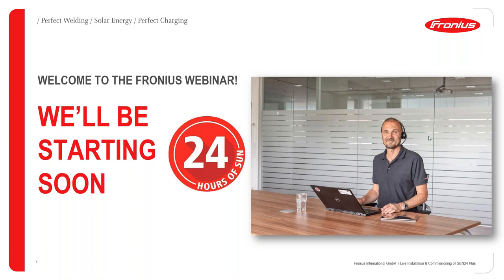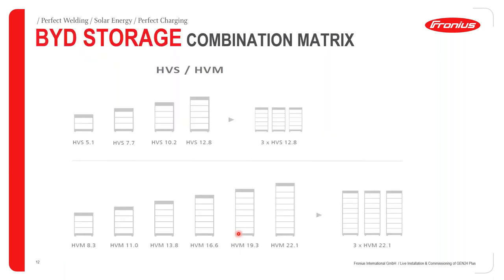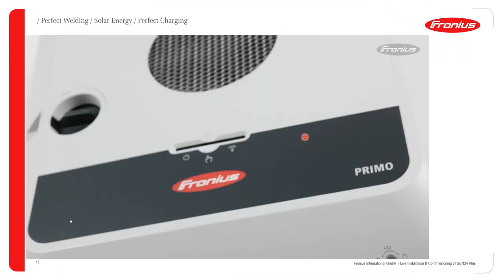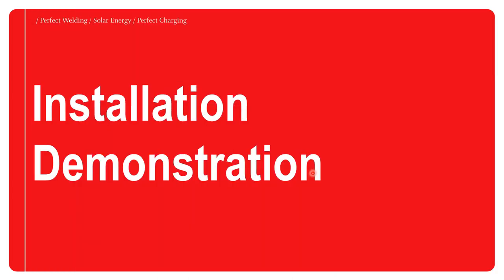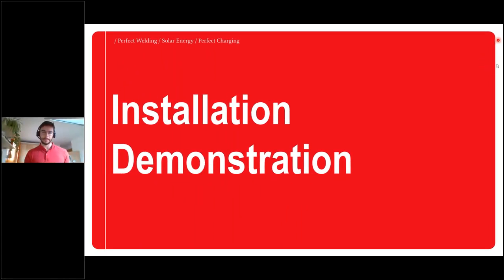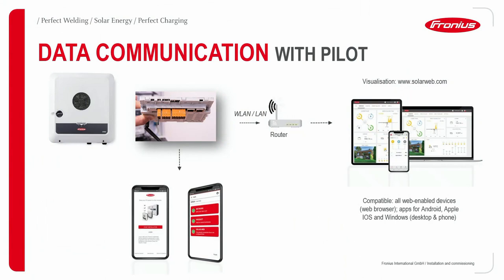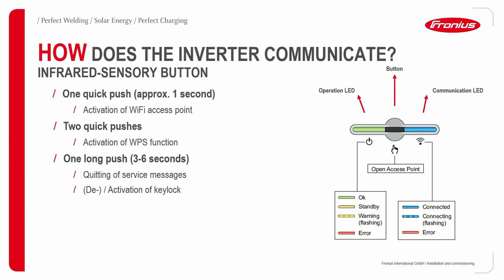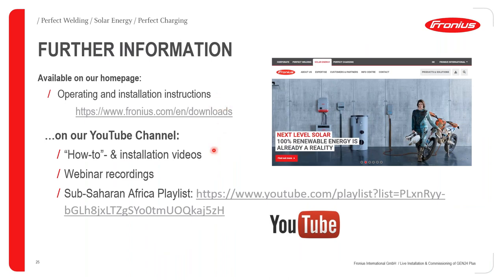Basic Webinar: LIVE Installation & Commissioning - Fronius GEN24 Plus (AFR)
In this video we will have a live installation and commissioning of the GEN24 Plus inverter series. Here we have also included a 'LIVE' portion to cover the inverter with a greater visual effect.